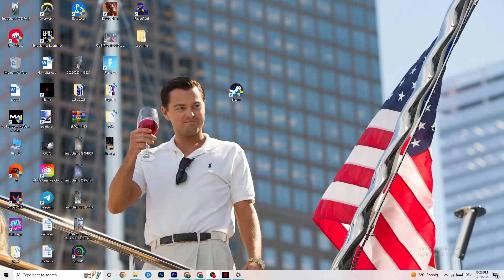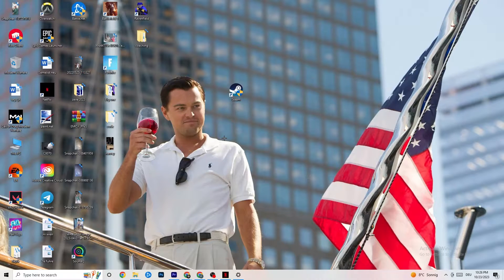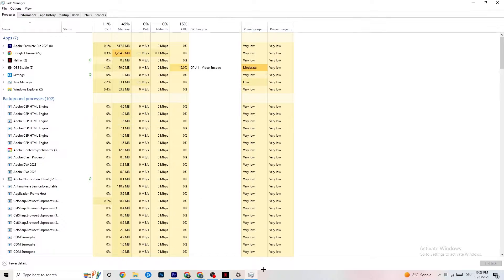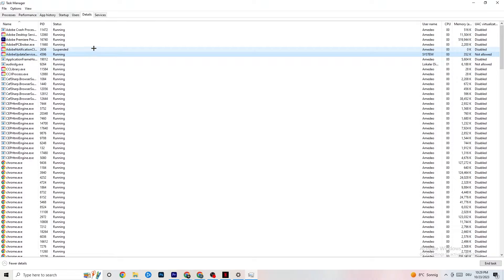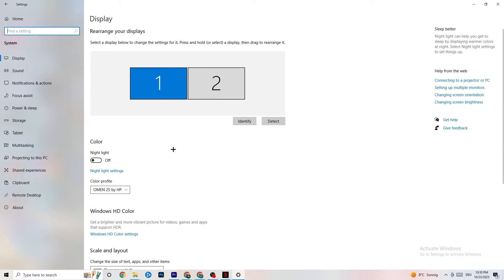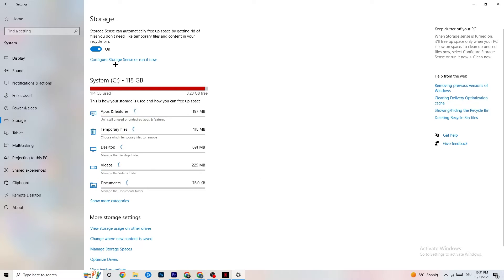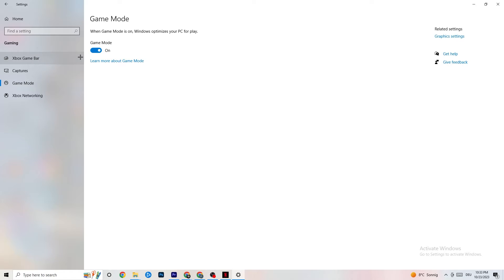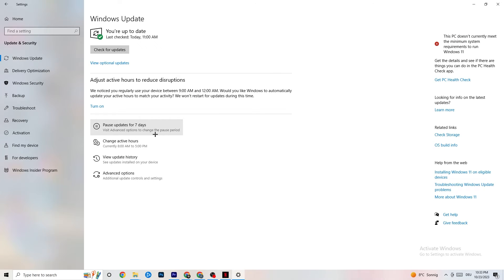How To Fix Conan Exiles Crashes! (100% FIX)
Frustrated with Conan Exiles crashing on your PC and interrupting your adventures in the brutal world of Hyboria? You're not alone, and we've got the solutions you need! This video provides a comprehensive guide on how to fix Conan Exiles crashes, ensuring a seamless gaming experience.

In this video, we'll address various topics, including:

Identifying the reasons behind Conan Exiles crashes and diagnosing specific issues.
Step-by-step instructions on how to fix crashes in Conan Exiles, whether they occur during gameplay or at startup.
Dealing with the "Conan Exiles has crashed" error and understanding the game's Athena crash reporter.
Tips and tricks to prevent Conan Exiles from crashing on your PC in the future.
Say goodbye to those pesky Conan Exiles crashes. Watch this video, follow the provided guidance, and return to the harsh yet exciting world of Hyboria without any hassle.